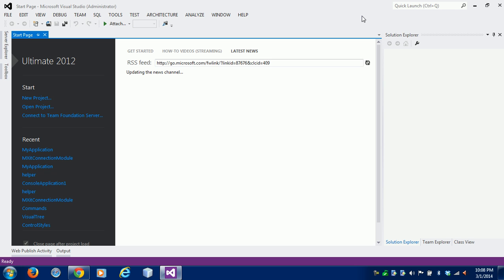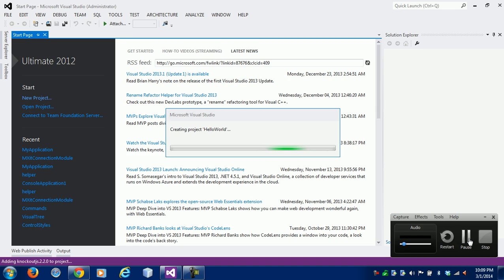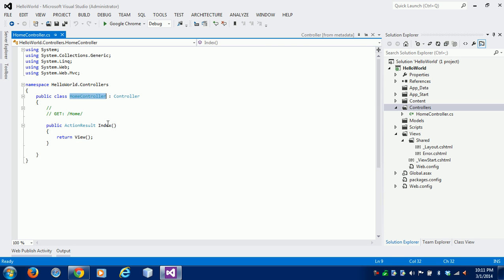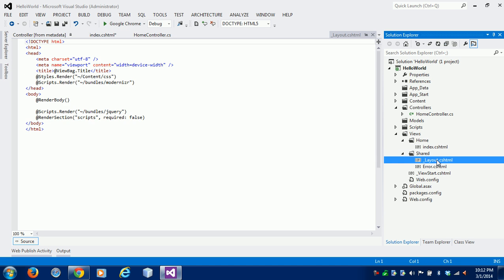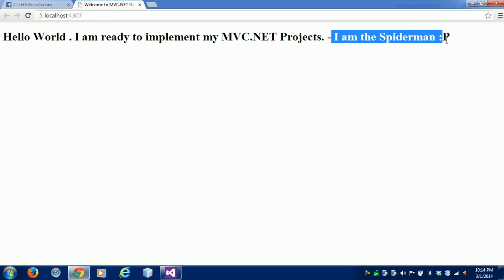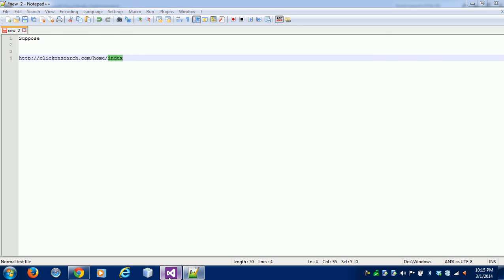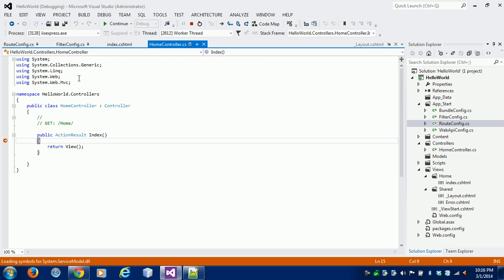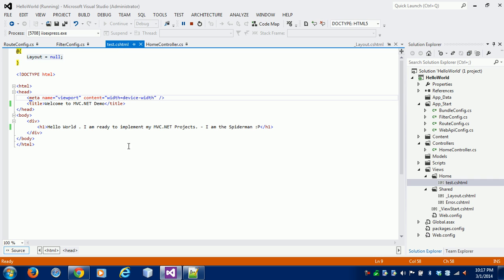01 - MVC.NET Razor - Hello World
01 Asp.net MVC4 WebApplication - Hello World